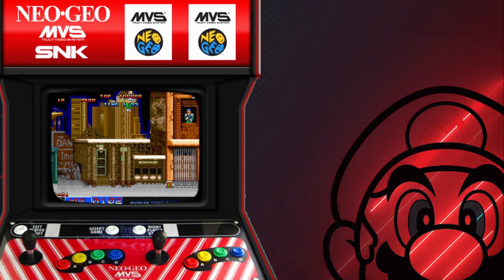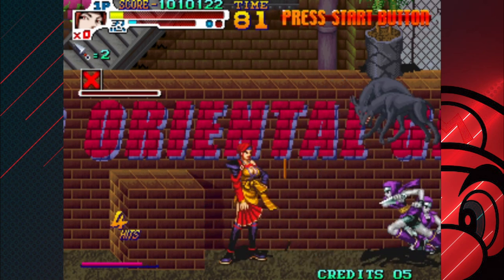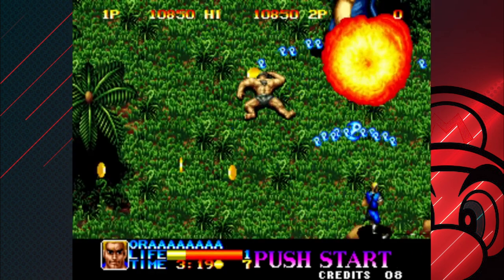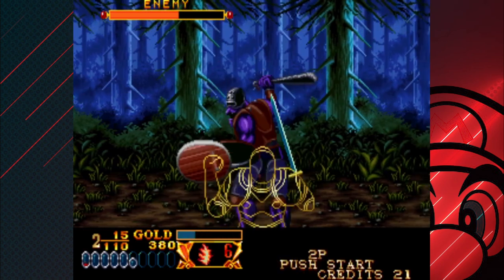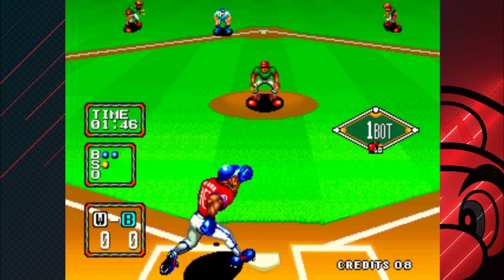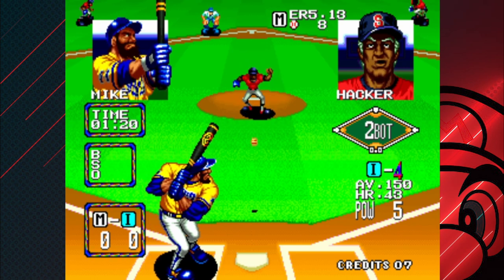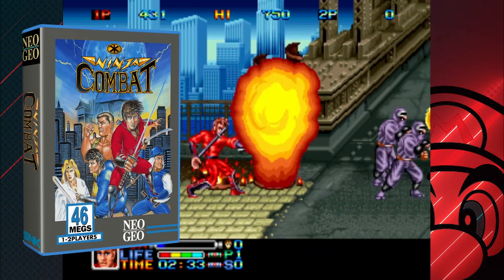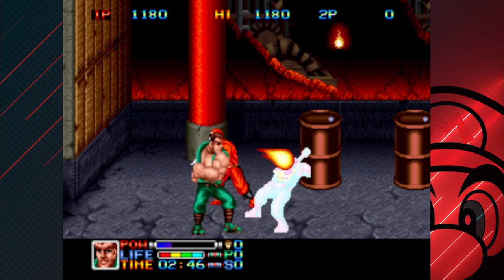Top Neo Geo Games to Play on the Nintendo Switch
The Neo Geo has many great games that have made it onto the Nintendo Switch. While many of them are good, some are not. In this episode of the Big Retro Show, I will go over some games that are considered the best of the best in Neo Geo games on the Switch